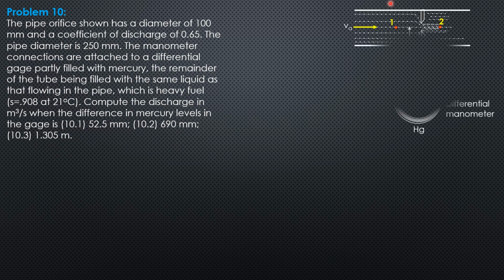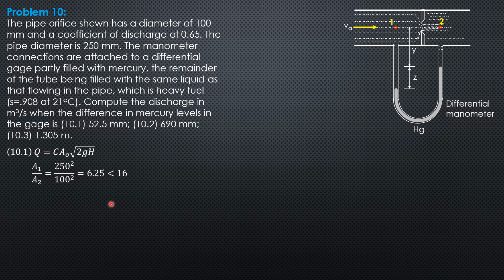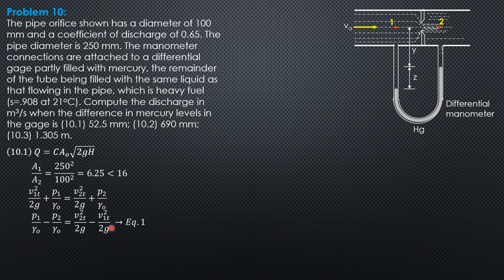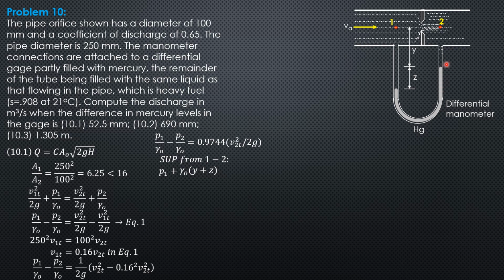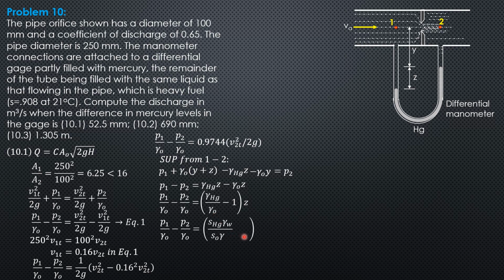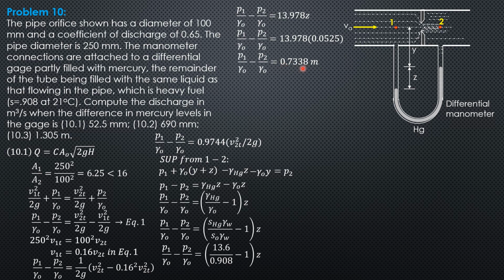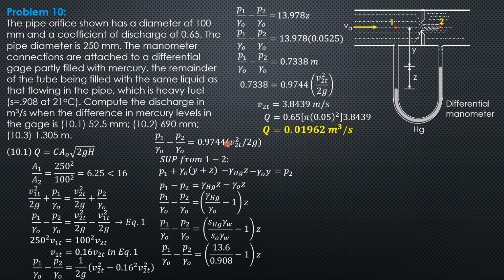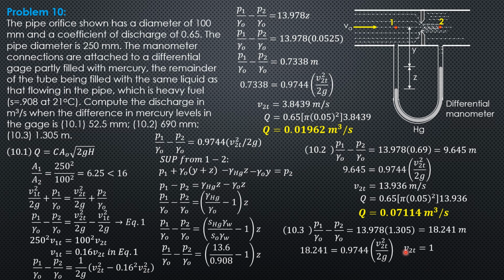EXAMPLE 10 on ORIFICES, TUBES and WEIRS STEADY FLOW